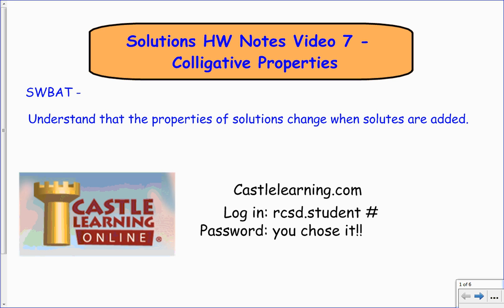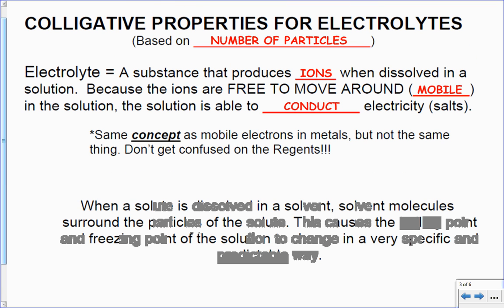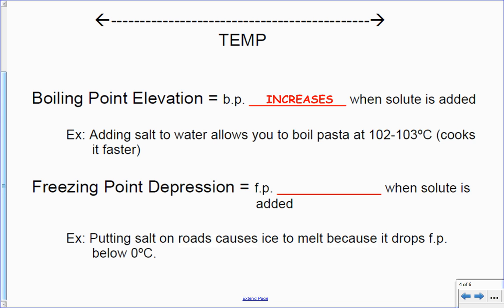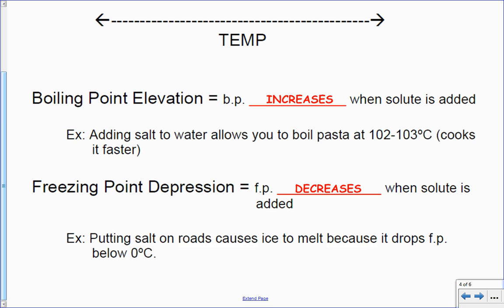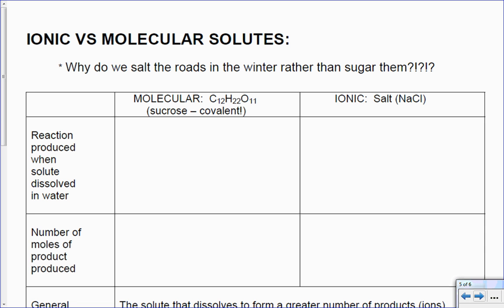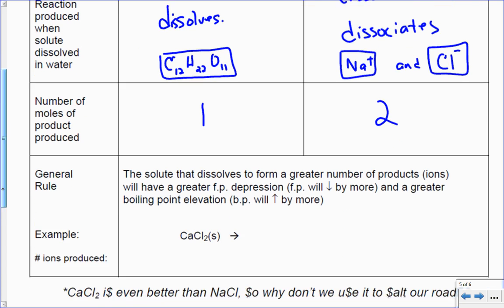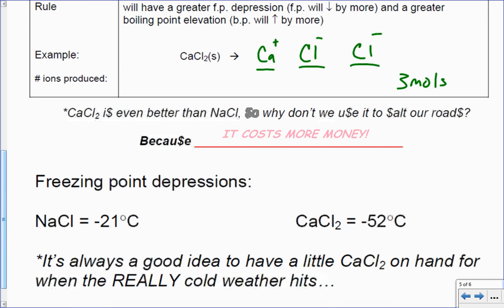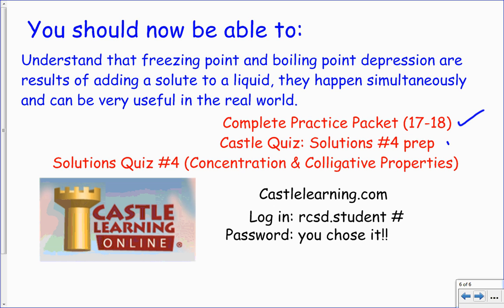Solutions 07 Colligative Properties